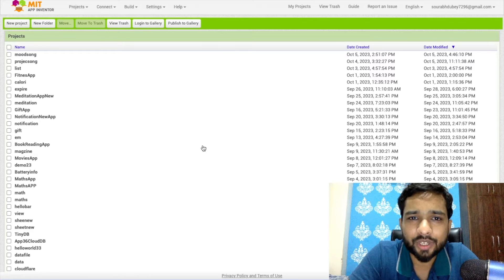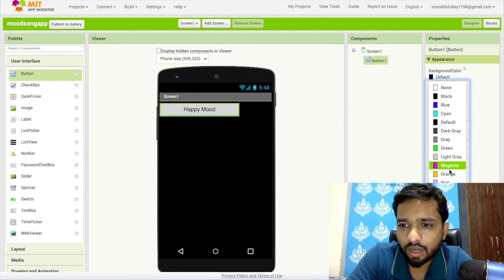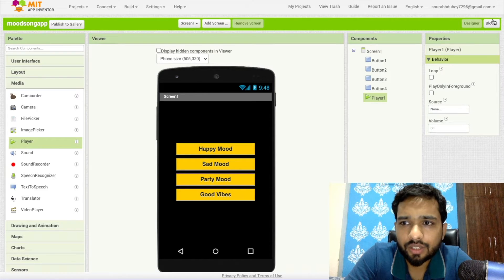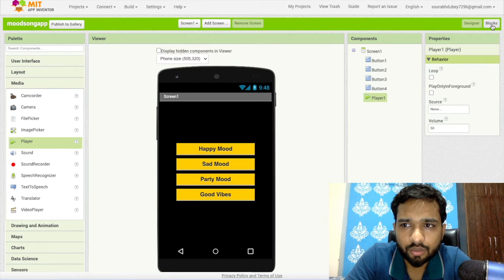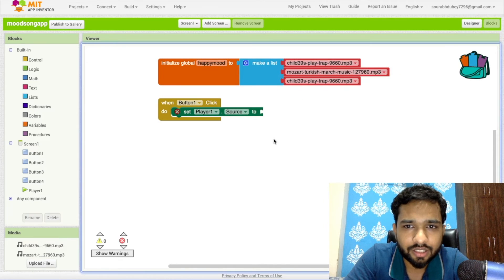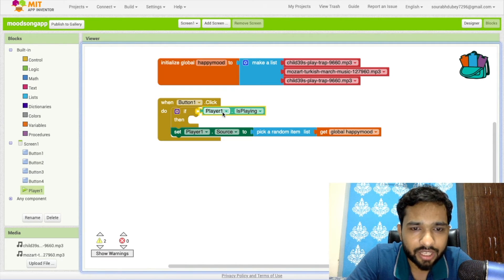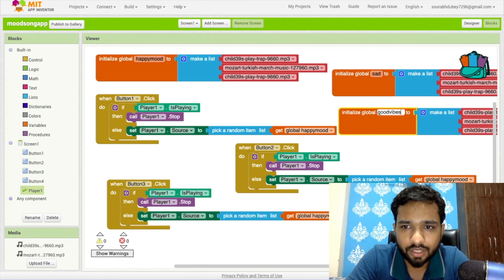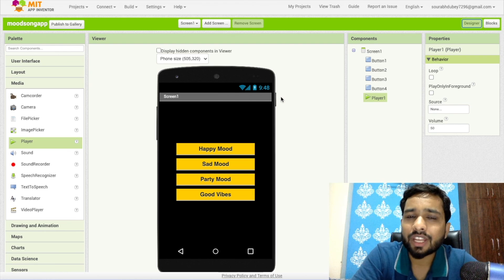How to create Mood Songs Player App in Mit App Inventor.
Music has the incredible power to uplift our spirits, soothe our souls, and amplify our emotions. Are you ready to harness that power in a unique way? In this captivating video, we introduce you to our Mood Songs Player App, a remarkable creation born from the brilliance of MIT App Inventor. Prepare to embark on a journey that will elevate your mood, provide solace, and celebrate the emotional tapestry of life through music!

Life is a symphony of emotions, and sometimes we need the perfect soundtrack to accompany our feelings. This Mood Songs Player App is your personal DJ, designed to curate playlists tailored to your current emotional state. Whether you're seeking solace in melancholic melodies, celebrating with cheerful tunes, or finding inspiration in motivational tracks, this app is your musical companion.

Music is the universal language of emotion, and with Mood Songs Player App, you have the power to orchestrate your own emotional symphony. Join us as we delve into the enchanting world of mood-enhancing music! So, are you ready to transform your emotional landscape through music?